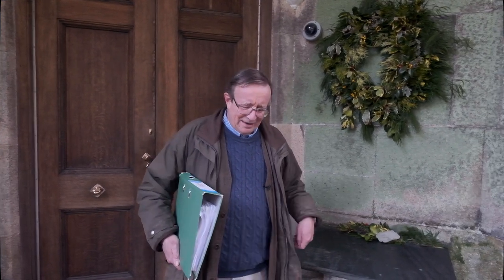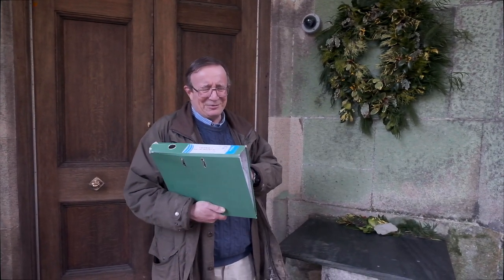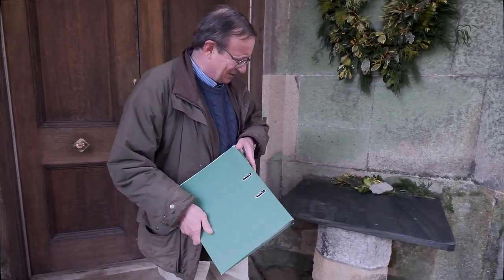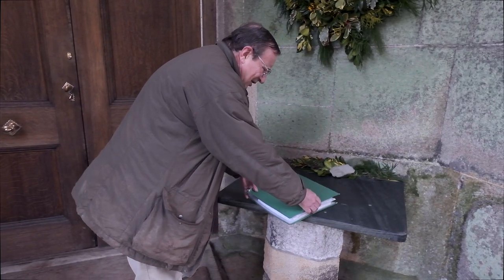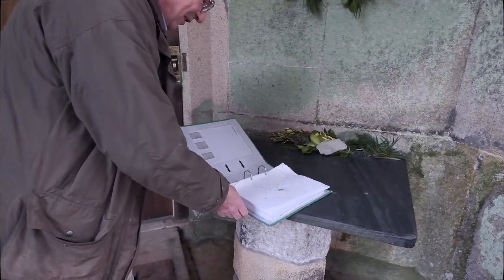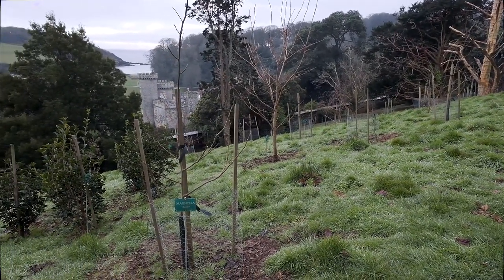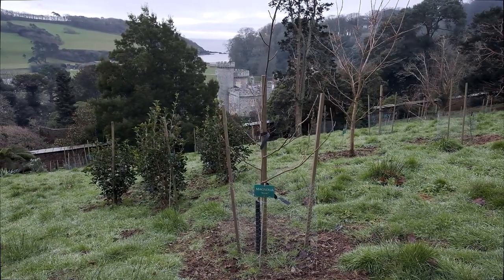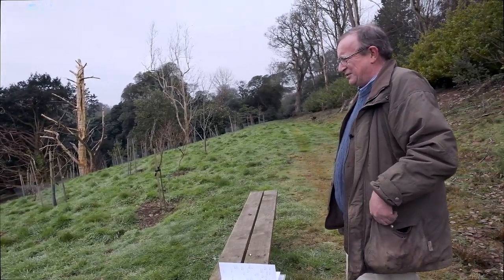Planting records - Woodland gardens - January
How to keep track of plantings and replacement in a large woodland garden with Charles in January 2021, during another lockdown.